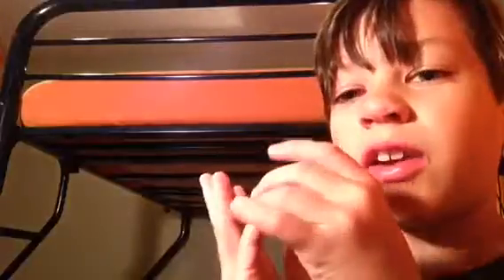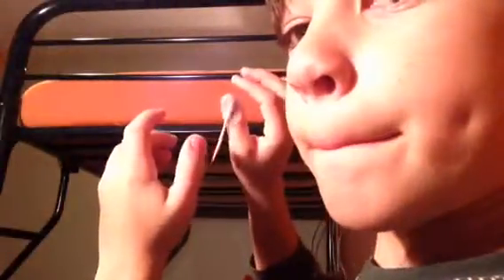4 thumb tricks